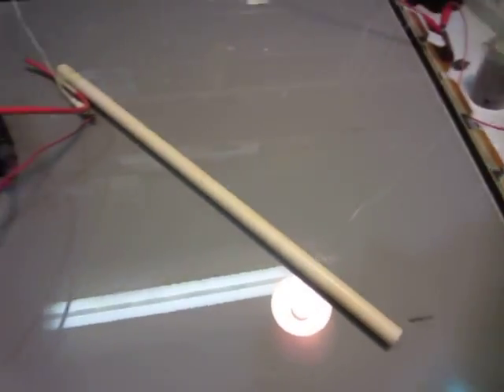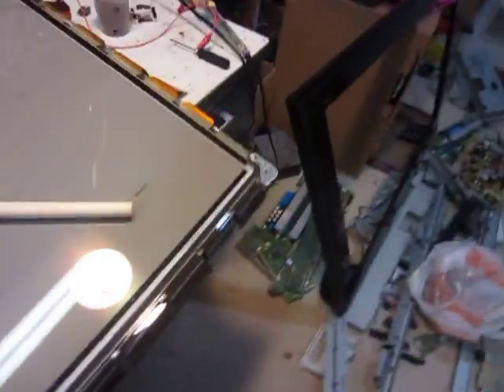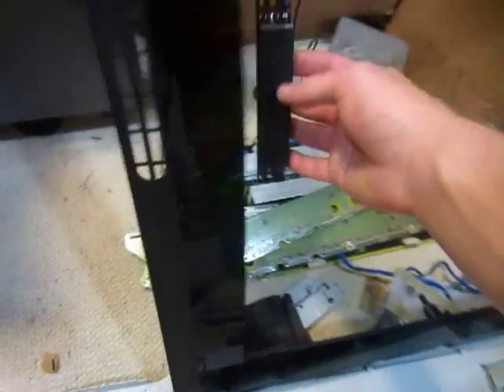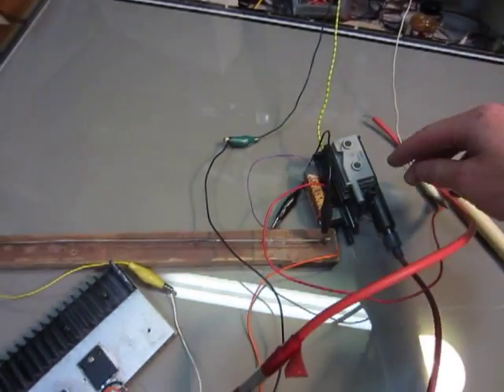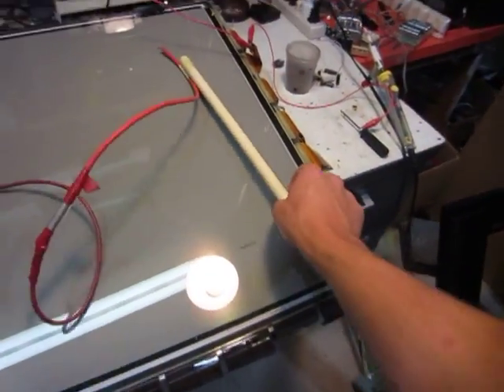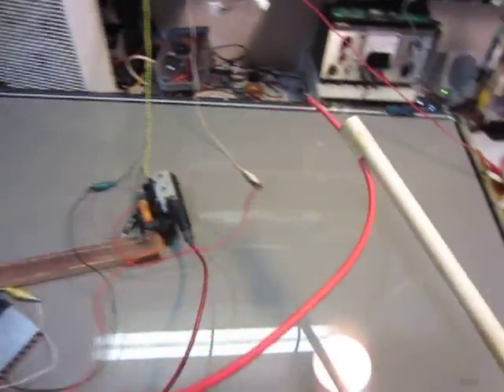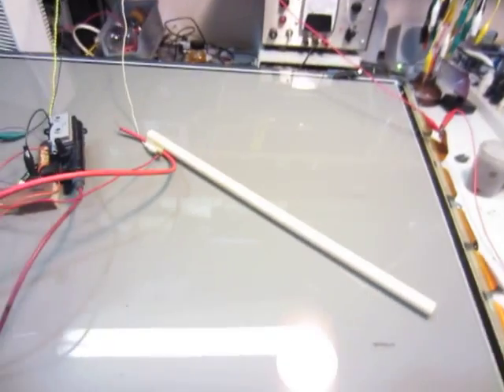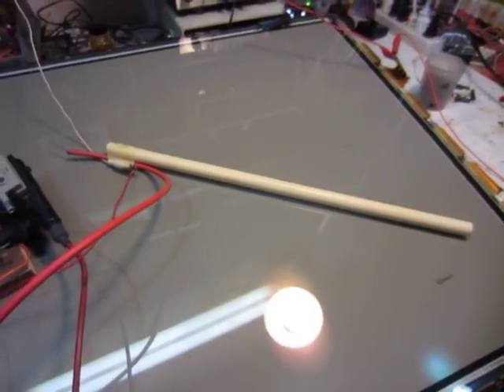Burning Out a Panasonic Plasma TV With High Voltage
Using my super high voltage joule thief fly back transformer driver.